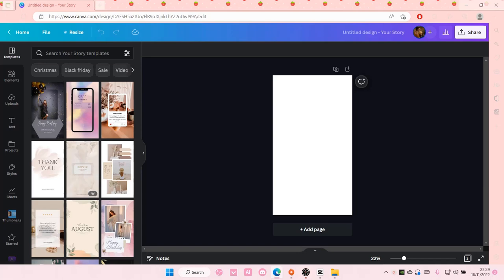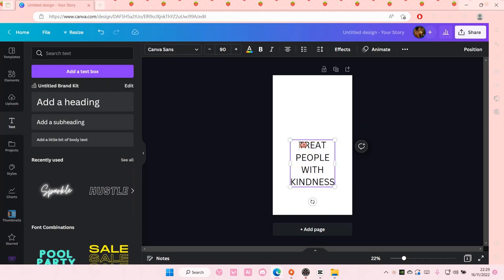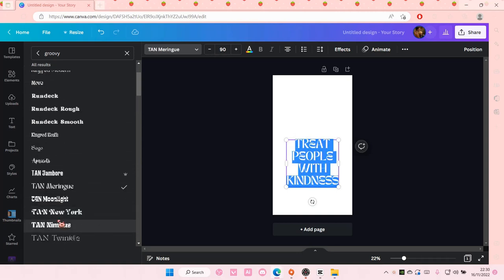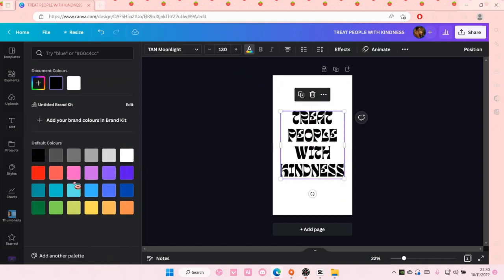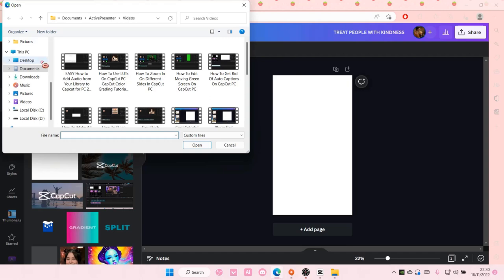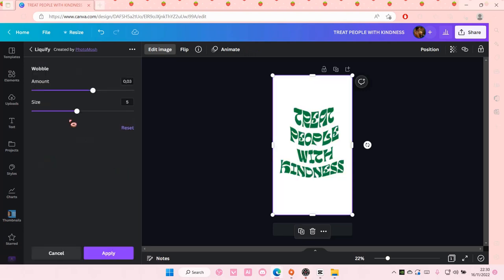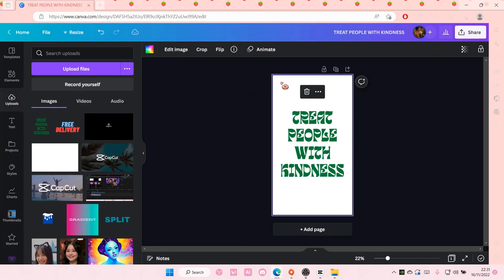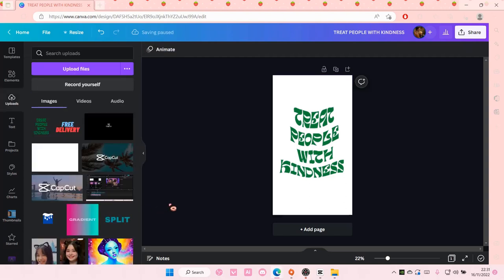Wobble Text Effect Tutorial In Canva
Want to create wobble text effect in Canva? Here's how you can do that.